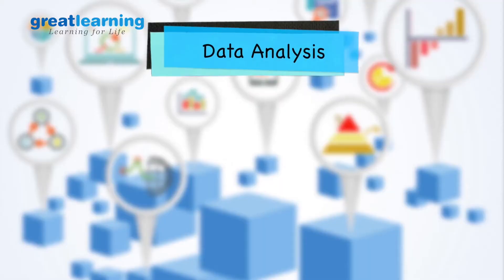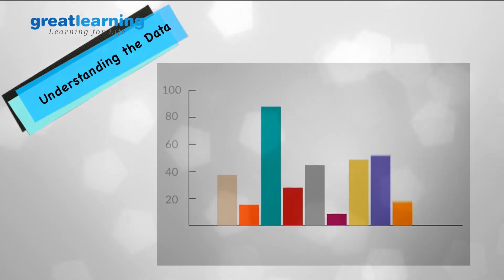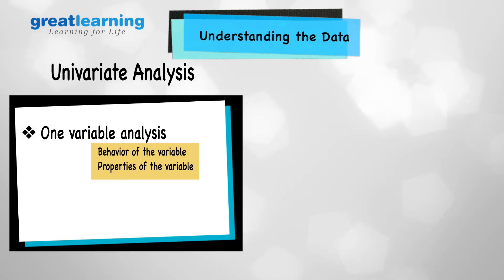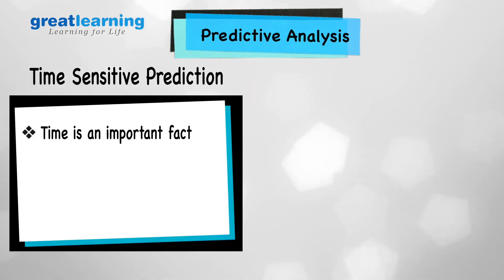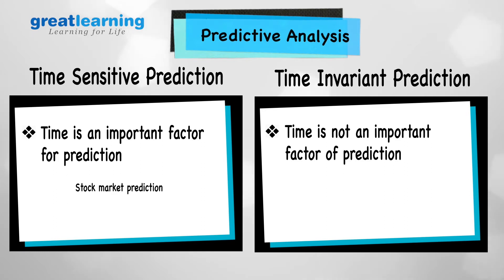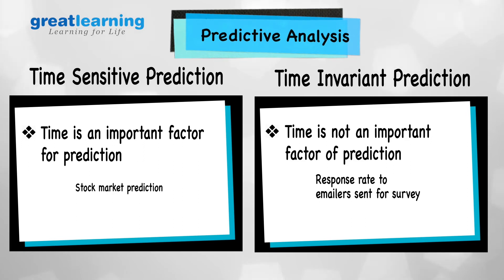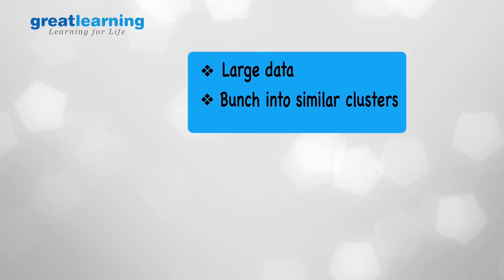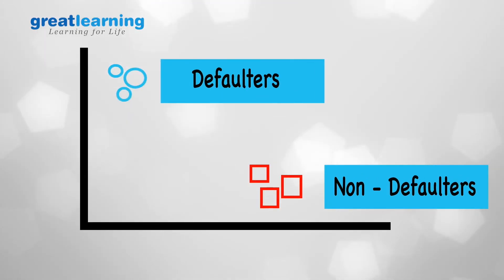Understanding the Data & Predicting the Future | Introduction to Analytics | Great Learning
This tutorial helps you to understand various methods which can be used in understanding the data sets and predicting the future.
Understanding the data can be done using univariate analysis or multivariate analysis depending upon the data set. Further for predictive analysis, you will also learn when and how to approach for time-sensitive predictions and time-invariant predictions.

Do you know what the three pillars of Data Science? Here explaining all about thepillars of Data Science